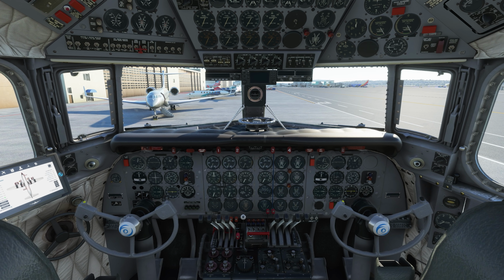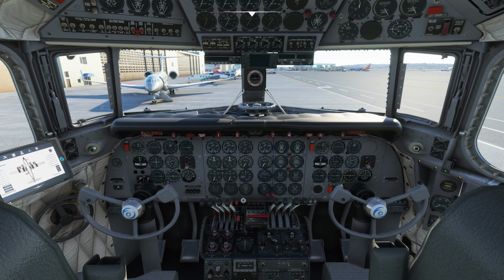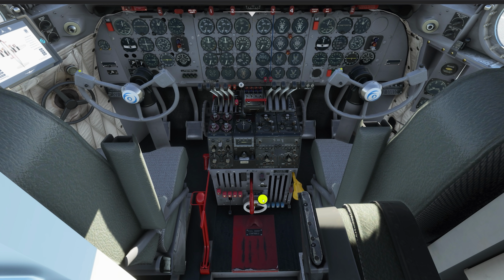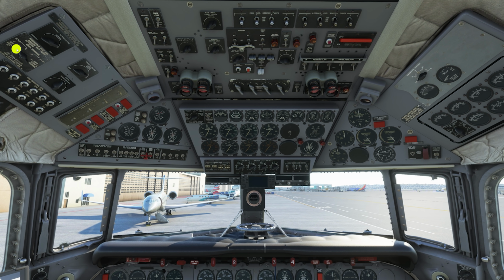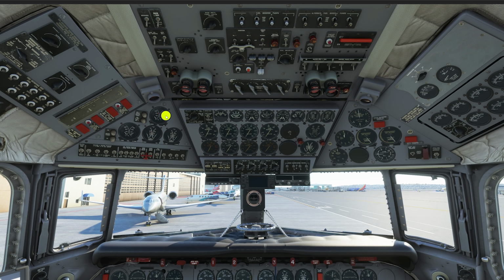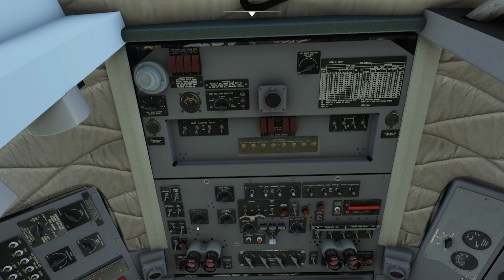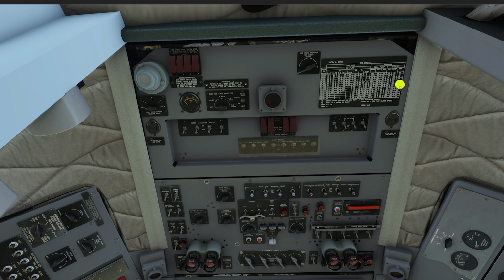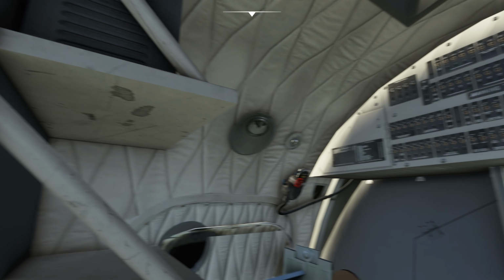PMDG DC-6 Tutorial 1: Flight Deck Layout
In episode, learn the layout of the flight deck and get yourself oriented to the controls and indications on the PMDG Douglas DC-6.  This walk-through will help you understand the methodology of how the gauges and controls are laid out and prepare you to find what you are looking for, when you begin flying the venerable DC-6.